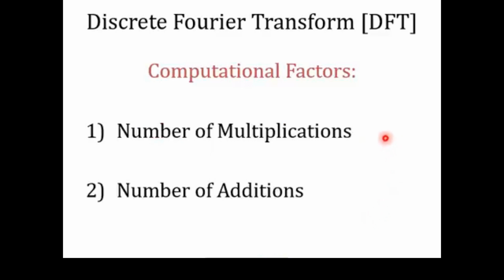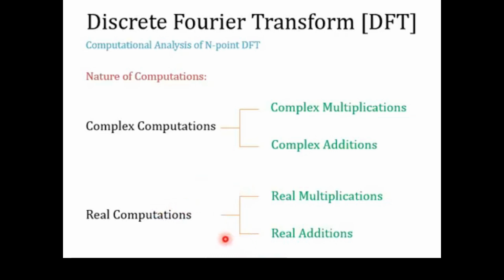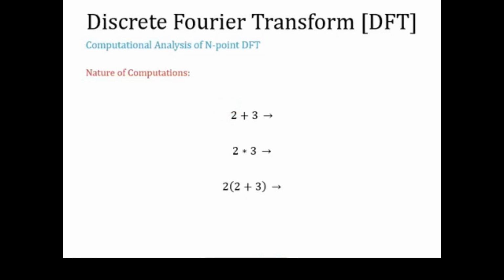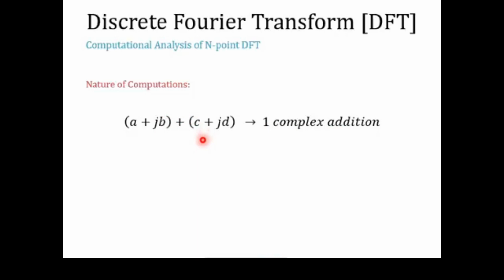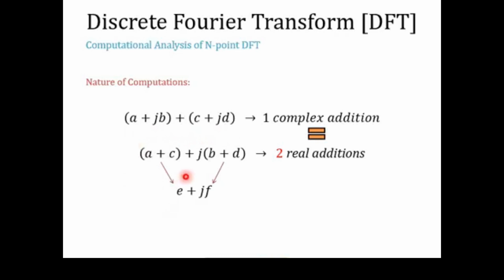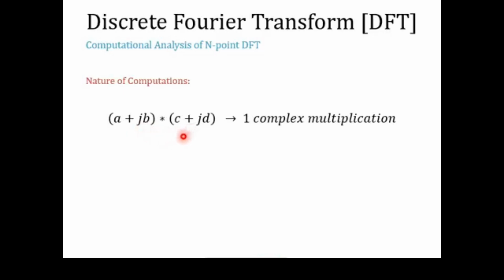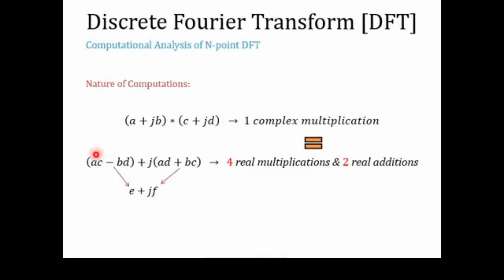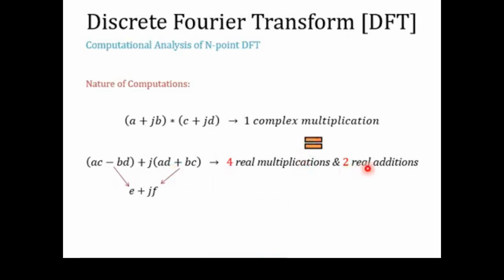computational Analysis N-point DFT | lecture 31